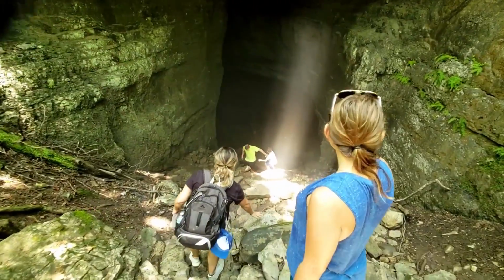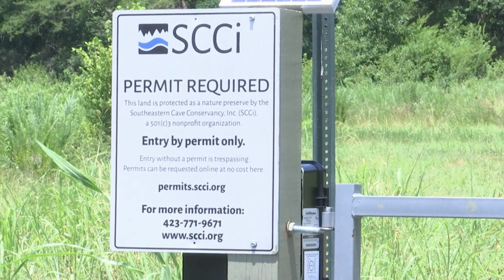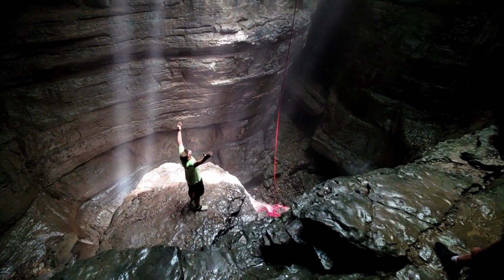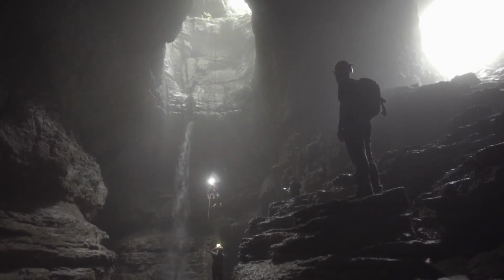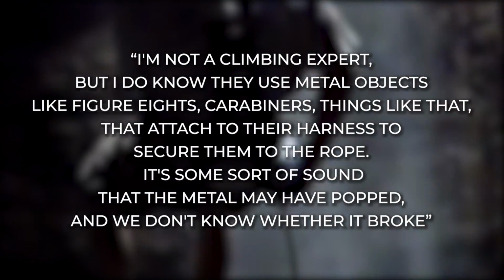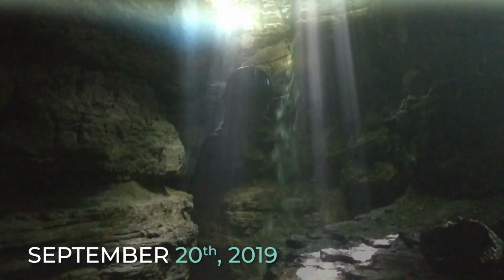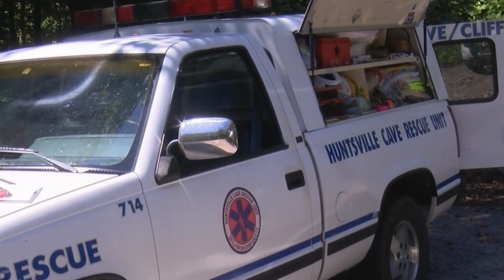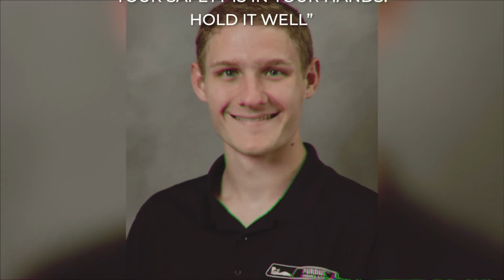Cave Exploring Gone Wrong - A Tourist's Worst Nightmare!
Cave Exploring Disasters, Stephens Gap, SCCi

Have you ever dreamt of going on a cave adventure without being a cave explorer? Well, you don't need to be a professional cave diver with several cave diving qualifications to go on a cave adventure to the Stephens Gap Cave. You only need to plan a vacation and be granted access permission by the SCCi. However, for safety purposes, kindly go for training with the Huntsville Cave Rescue Unit, based in Huntsville, Alabama.

Of all the Southeastern caves, StephensGap is one of the most popular that entices people on vacation. The beautiful cave is located in the heart of Jackson County, Northern Alabama. It has a fascinating pit of about 143 ft (44 m) deep whose beauty attracts many cavers. It's wide entrance makes hikers, photographers, and many outdoor enthusiasts love the place. Among several wild caves in North America, pictures of the view of the pit from the entrance are the most frequently uploaded scenes you will often see online. Stephens Gap caveexploringdisasters Southeastern Cave Conservancy’s (SCCi) 30th cave preserve. SCCi is a regulating body that issues access permits to its own preserved cave. They aim to ensure that the cave is protected and preserved for future generations. If you ever want to visit Stephens Gap Cavinggonewrong, the SCCi is the only authorized body to grant you access to enter. You cannot be granted access alone, as part of the requirements to be met is that you have at least two, adults only, and each must be equipped with a helmet.

About Cave Exploring Disasters
🎥 Videos about cave diving, cave exploring and caving gone wrong
🎨 Written, voiced and produced by Cave Exploring Disasters